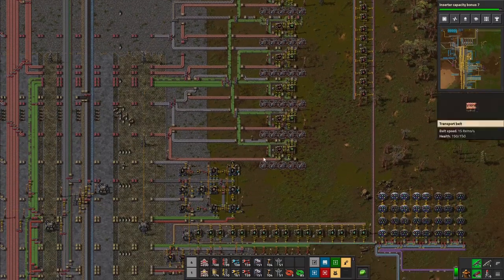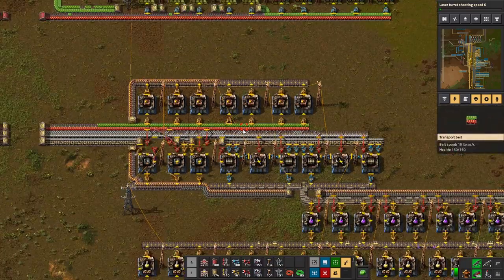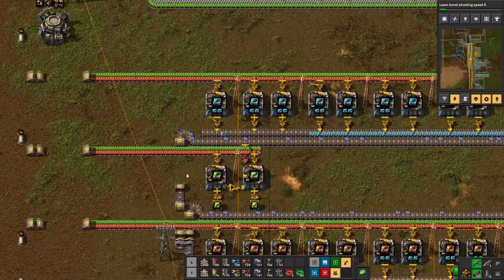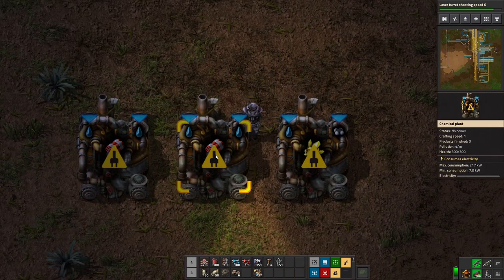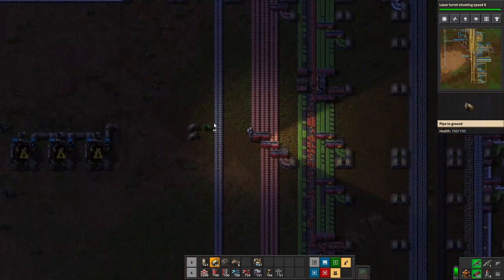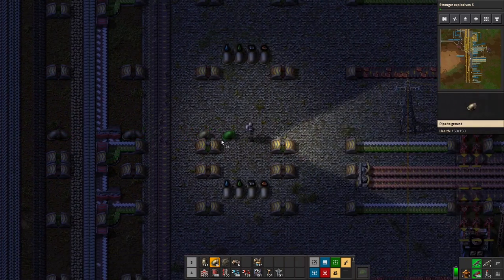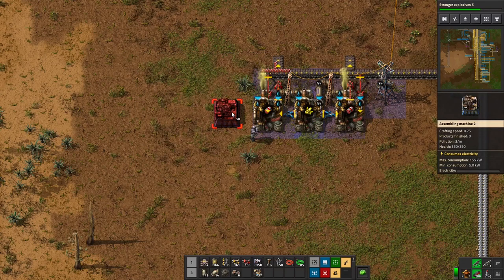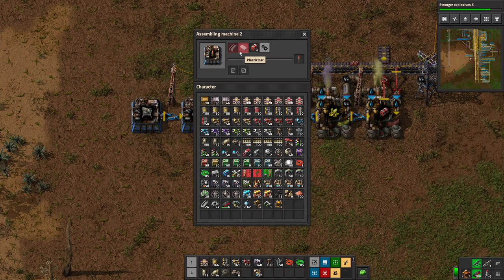Factorio For Beginners - 060 - Penultimate Episode? Artillery and Switches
Come along with me as I detail (hopefully) every single thing you can do in Factorio with a focus on explaining to beginners.

In this possibly penultimate episode of the series, I show off one late-game offensive/defensive weapon that in normal games I love but in this game is mostly useless: The artillery. I also set up a switch, mostly to show it off but also because I like the implementation.

Next episode is likely the last one, unless a LOT of people post a LOT of things they'd like me to discuss.